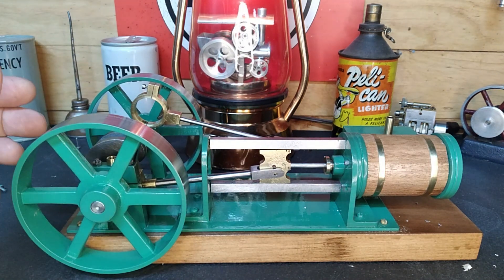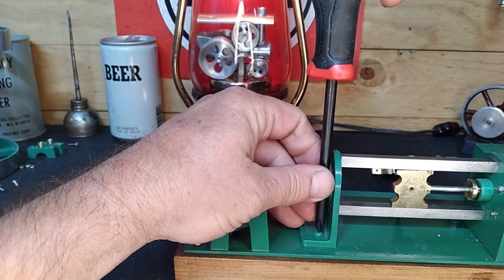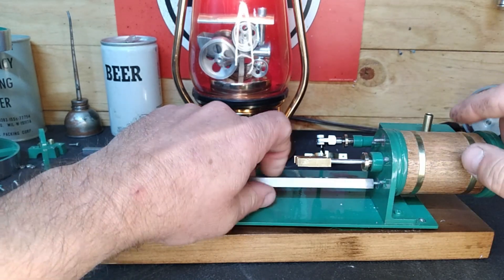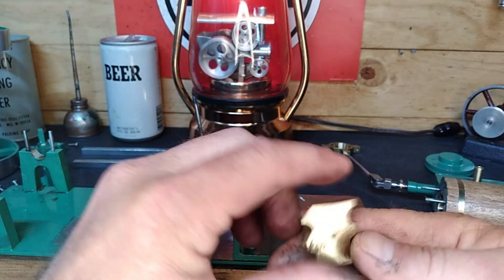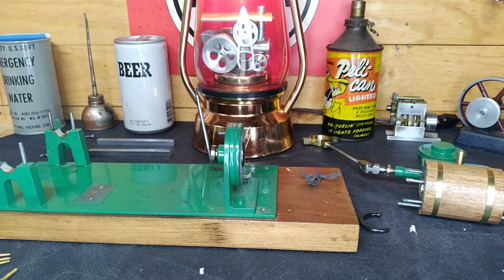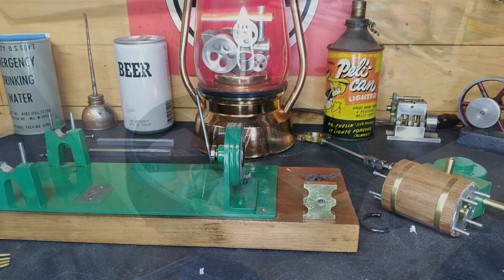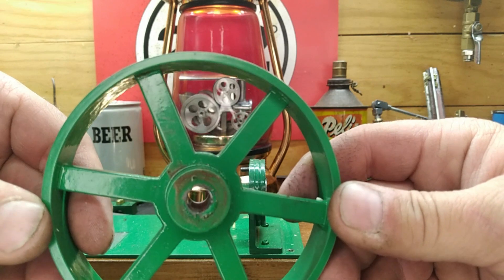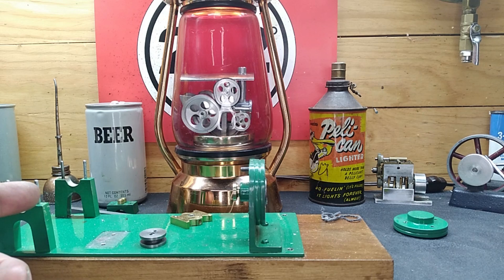English Bar Stock Engine Part 2, What Else Is Needed, Some Machining Required.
Continuing the disassembly of this bar stock engine. It seems like the deeper we dig the more we find including an egg and hourglass shaped cylinder liner and more. I repaired the knock at the crosshead in an unorthodox way while showing you a simple process on the mill. I didn't record the process on the lathe of making a replacement piston, but I'm sure that we'll get another engine in the shop that needs a piston but I'll be sure to record it and share it with you.  Thank you all for watching and commenting, if you liked the video and don't mind, give me a thumb's up (it really does help) and if you're not subscribed to our channel, click the subscribe button if you want to see more. Thanks again, you guys are GREAT!